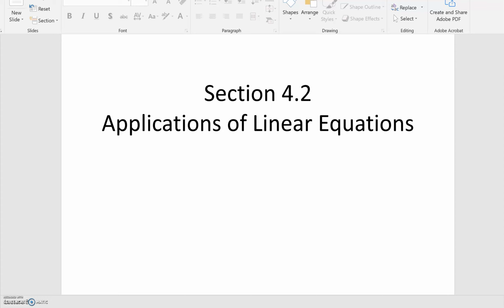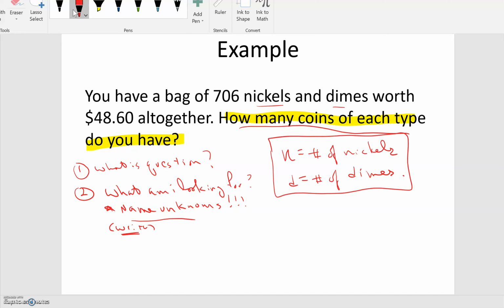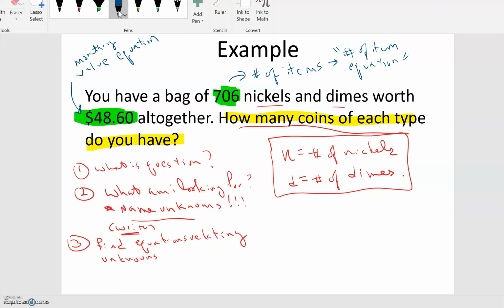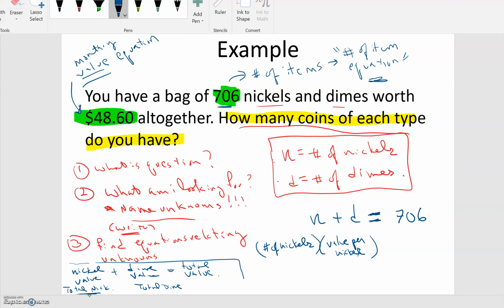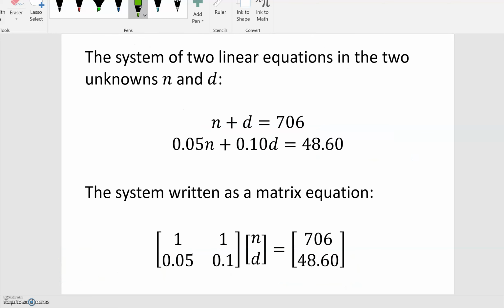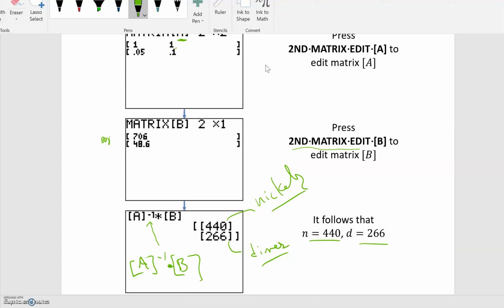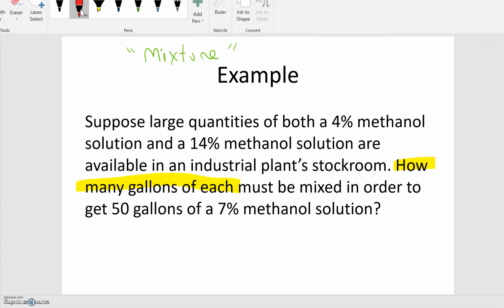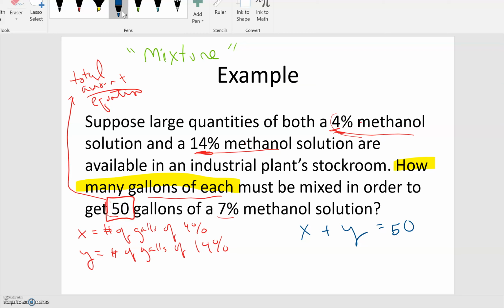4 2 #1 2021